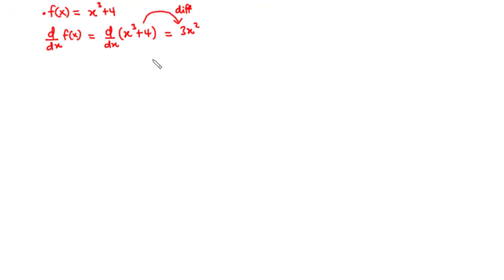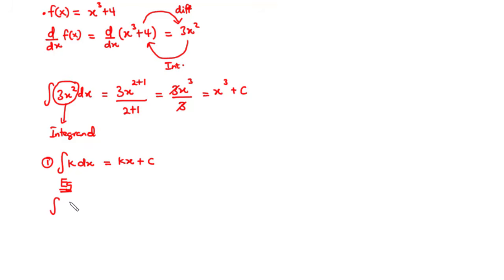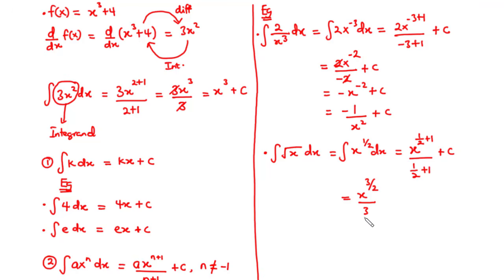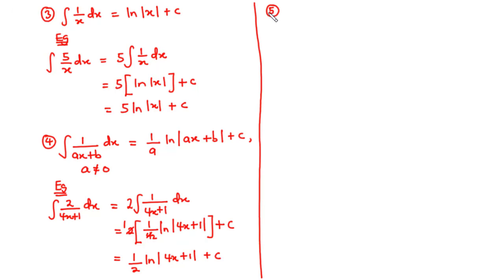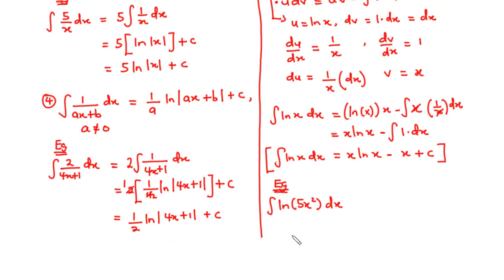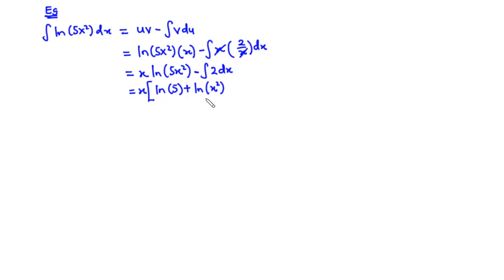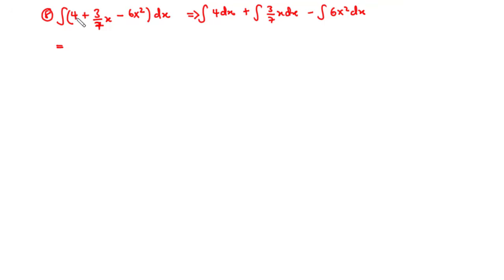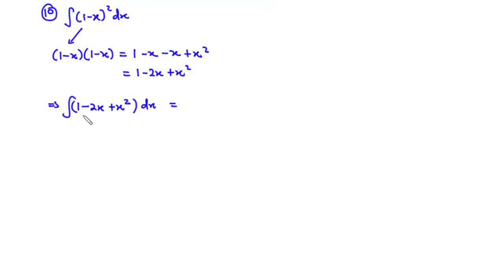🔶40 - Standard Integrals 1 - Introduction to Integration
In this video, we shall learn the basics of integration and how to integrate any given function.
Integration is the reverse process of differentiation.
Given that f(x) = x^3 + 4 , f'(x) = 3x^2.
Integral of 3x^2 = x^3 + C,
During the process of differentiation, any function that contains a constant value has its constant getting lost. So in integrating the differentiated function without the past history of the differentiated function, it is important to add a c to the final expression.

00:00 - Integration
03:51 - Basic or Standard Integrals
20:53 - Integrating Polynomials